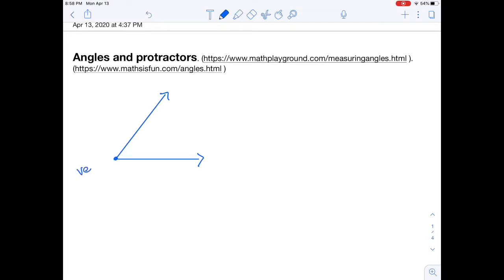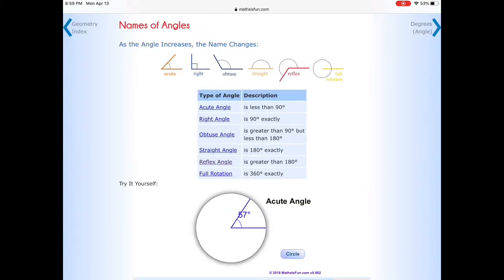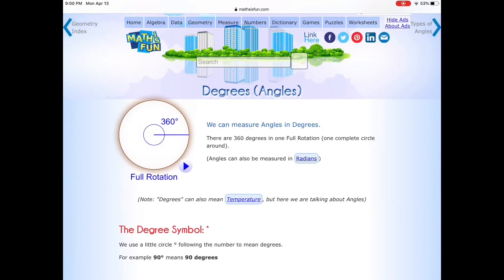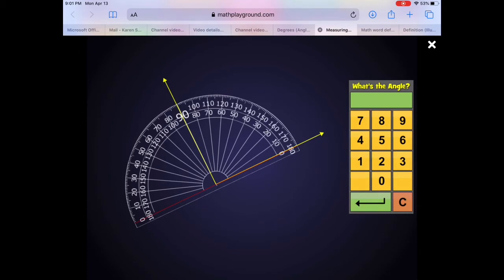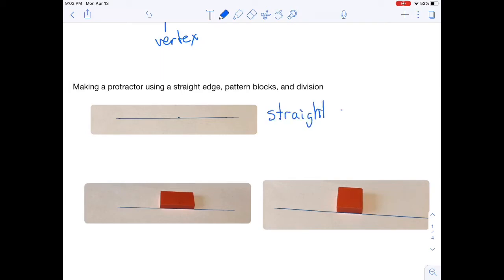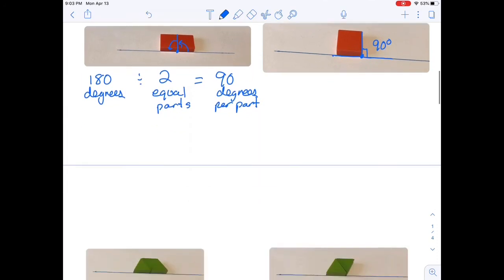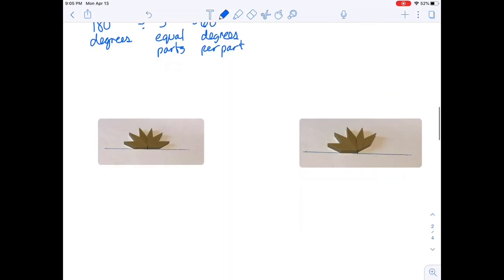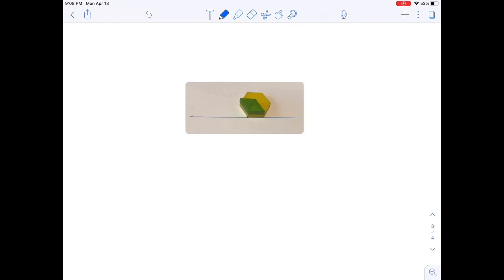Angles and protractors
Review angle vocabulary and make a protractor.